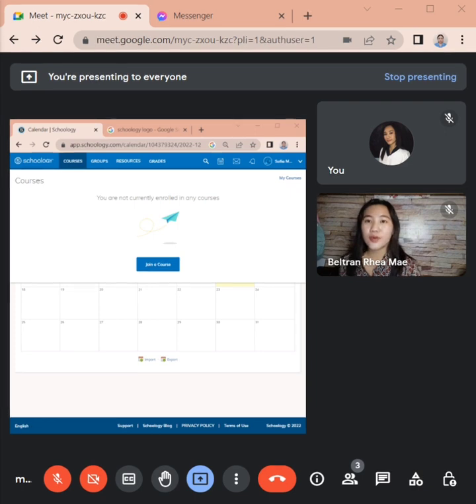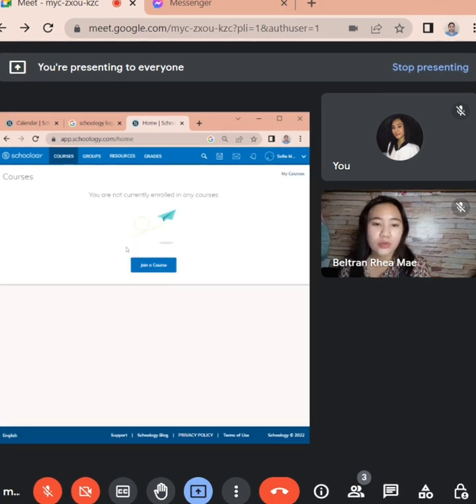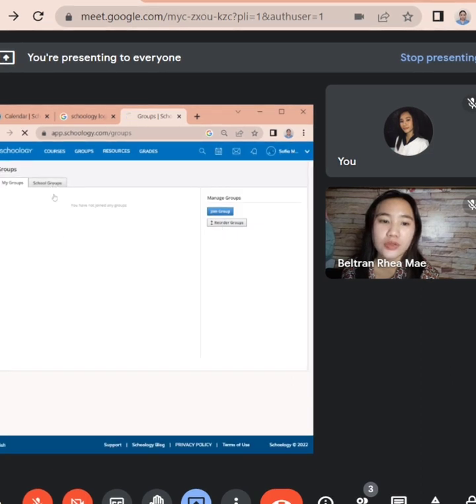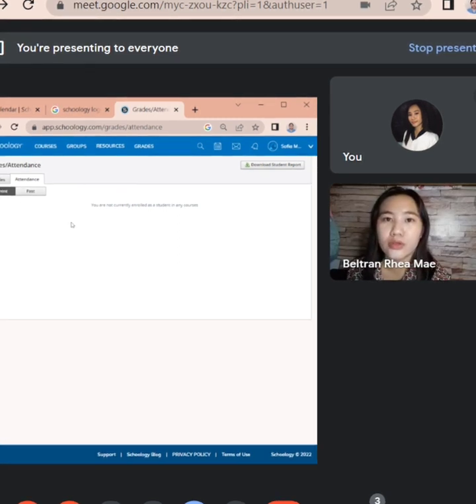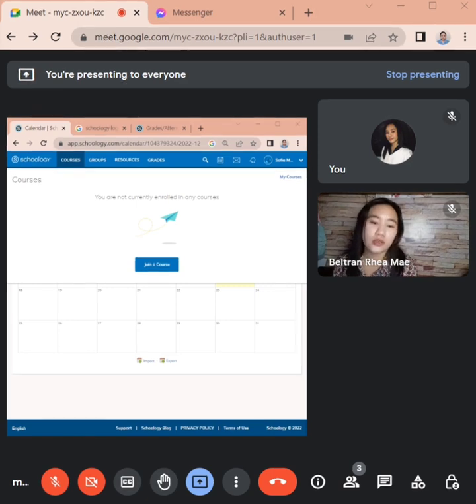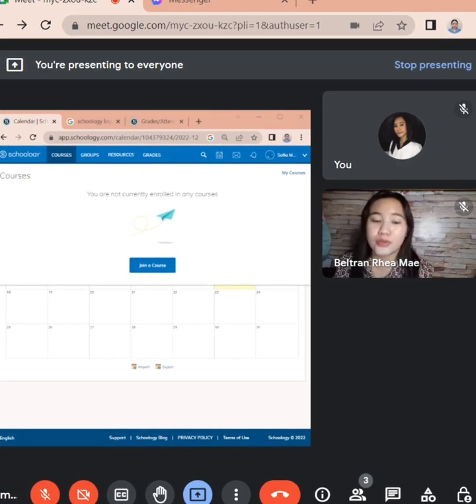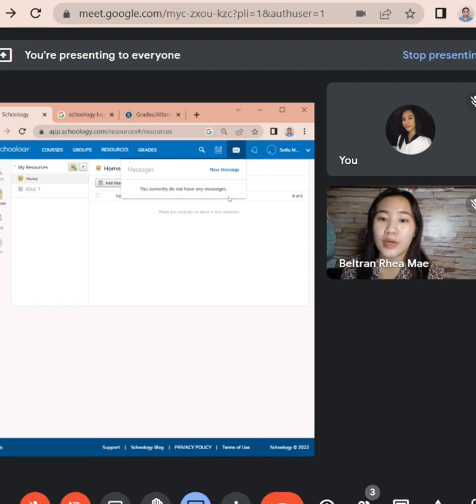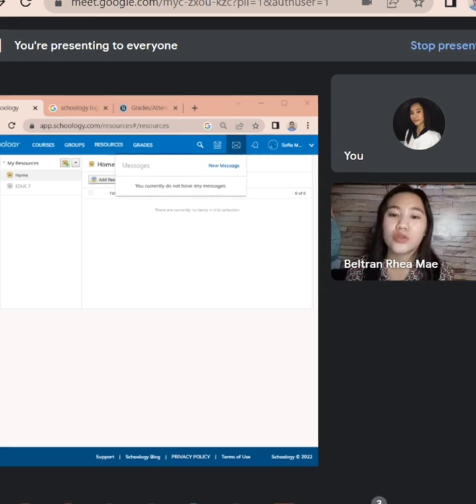Schoology - Video demonstration, Final Project in Educ 7